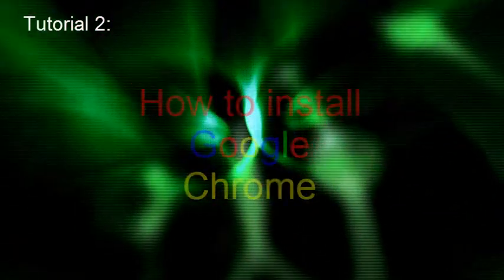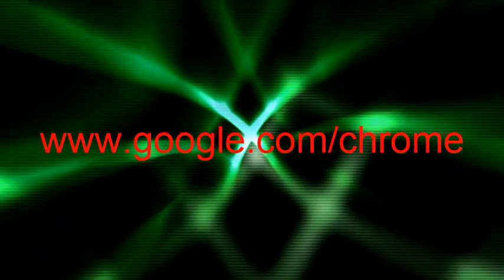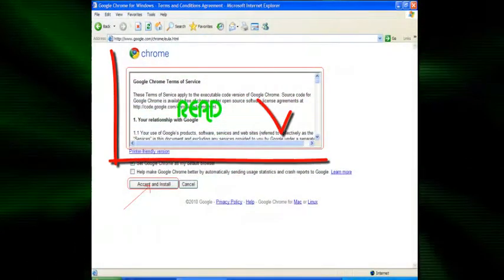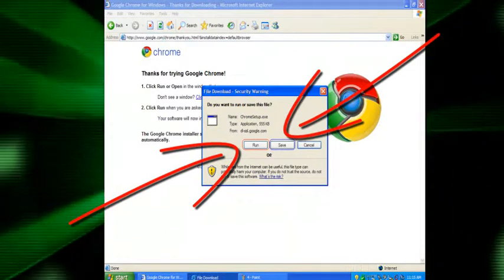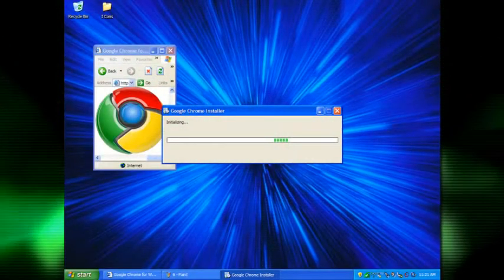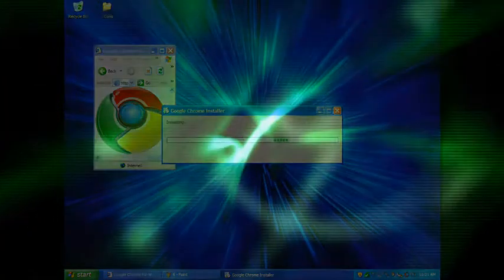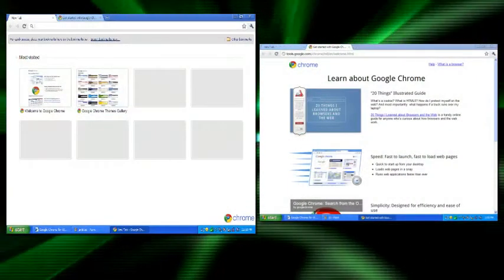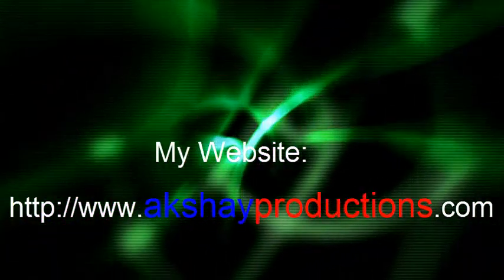How to Install Google Chrome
In this video tutorial i will be showing you how to install Google's Internet Browser, Chrome.